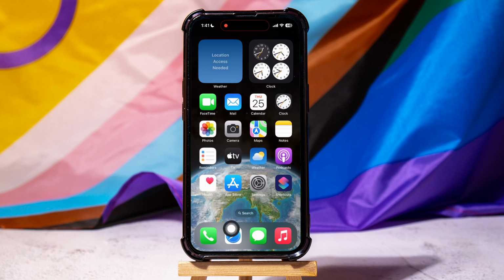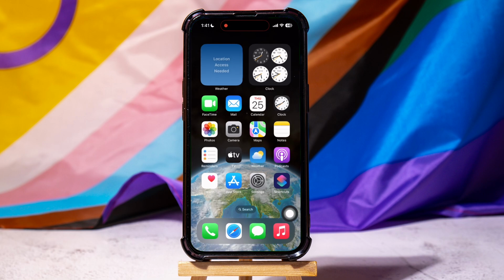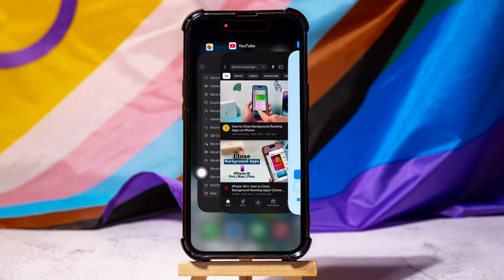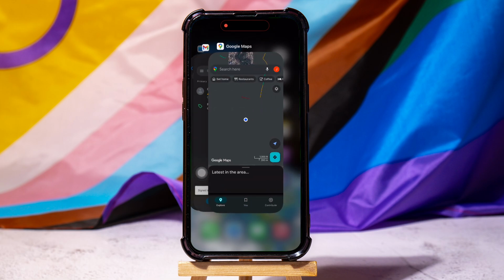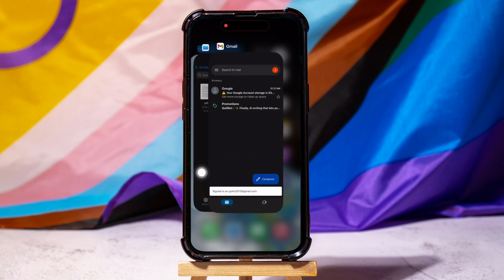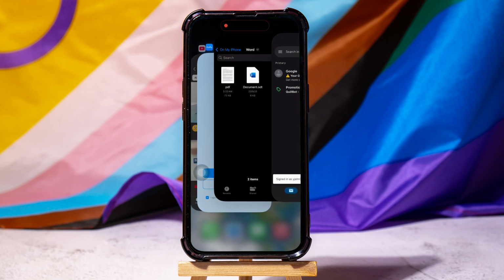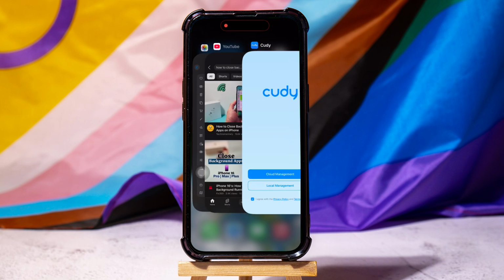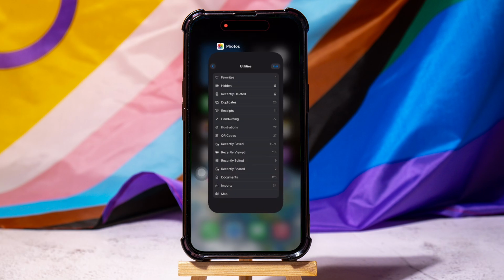How To Close Background Running Apps On iPhone 2026 (Step-By-Step Tutorial)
Today we'll walk through how to close background running apps on iPhone to help improve your device's performance and battery life. You'll learn the simple swipe gestures needed to view all your open apps and close the ones you don't need running in the background. We'll cover the step-by-step process for both newer iPhones without a home button and older models, so you can easily manage your apps regardless of which iPhone model you're using. This quick tutorial will show you exactly how to access the app switcher and close background apps on iPhone, plus I'll explain when it's actually helpful to do this and when your iPhone handles things automatically.